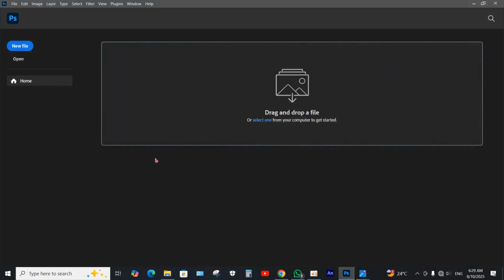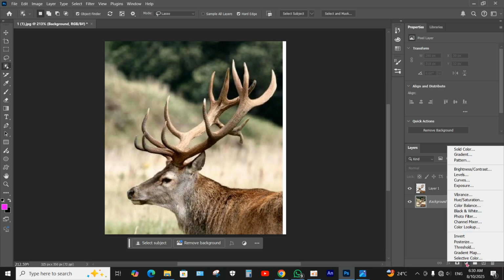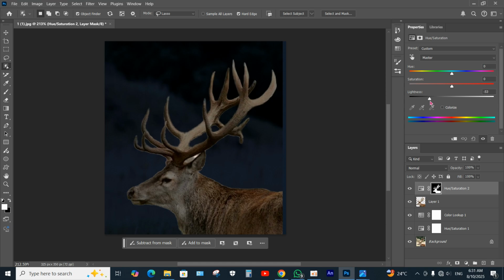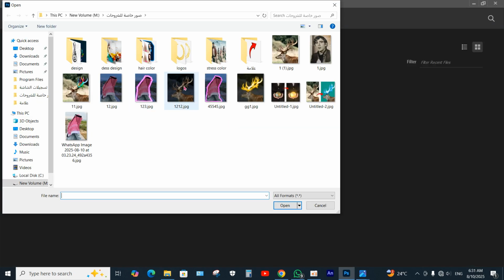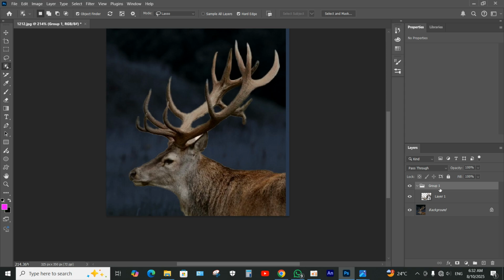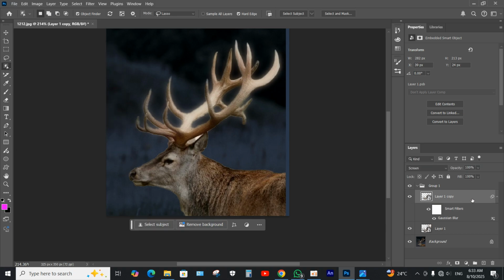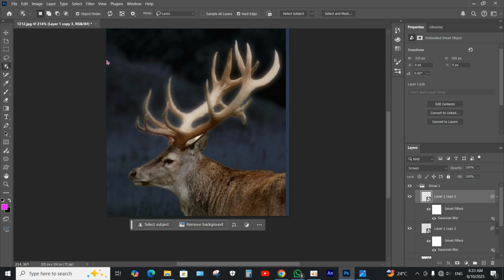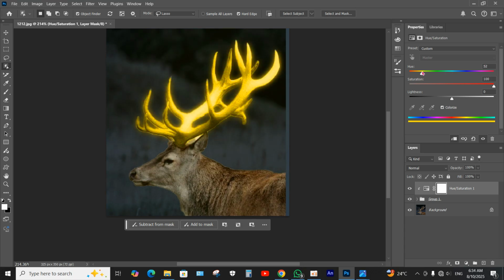deer golden light horn#photoshop